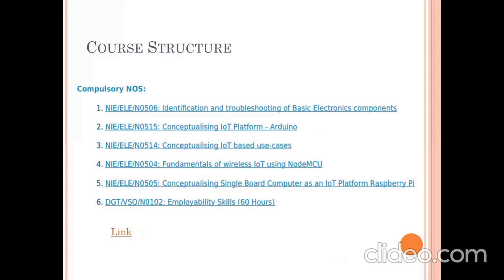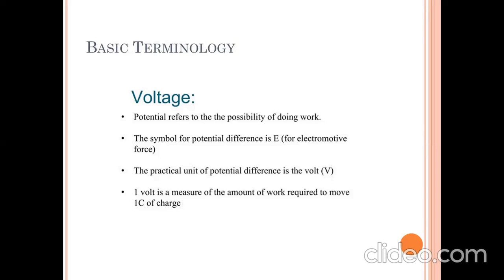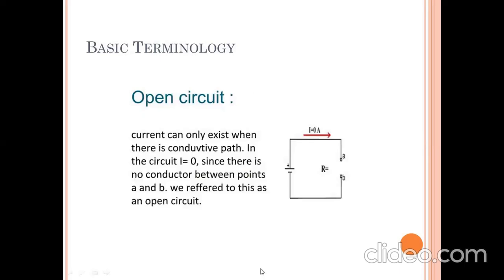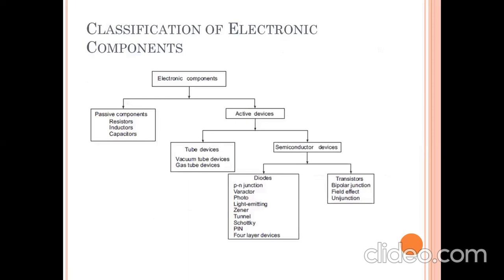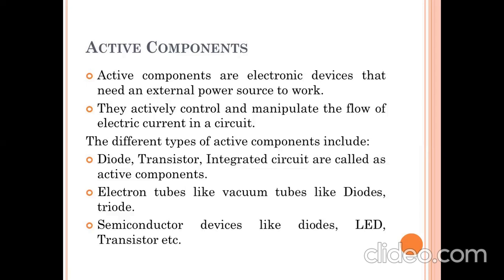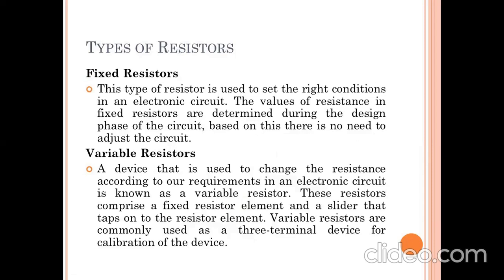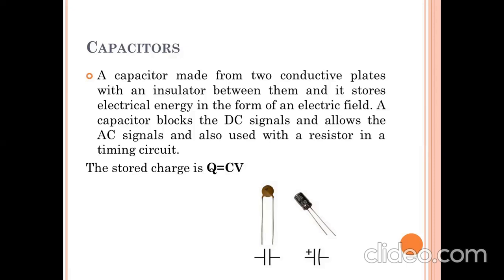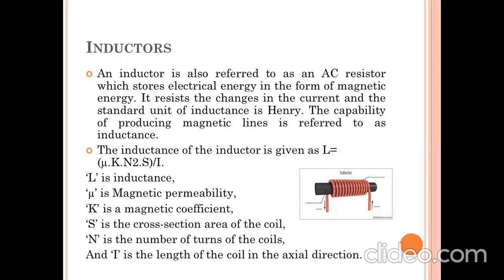01 Passive Components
Lecture Series of Module 1 of PMKVY IOT Developer Course